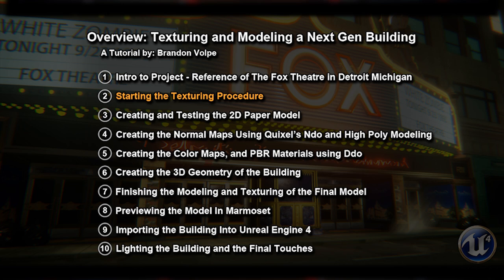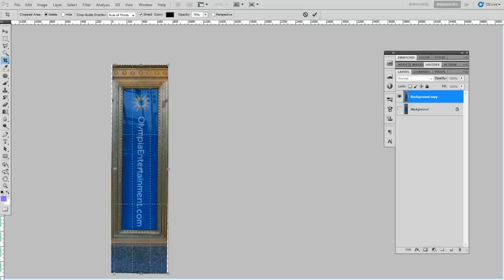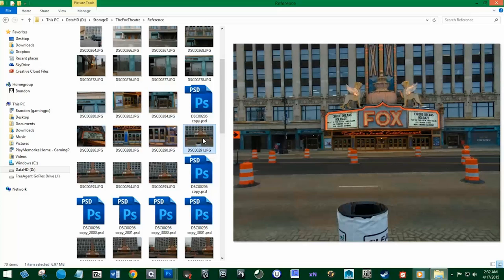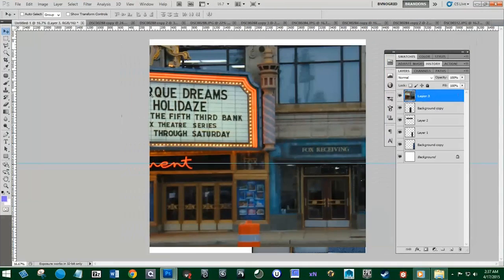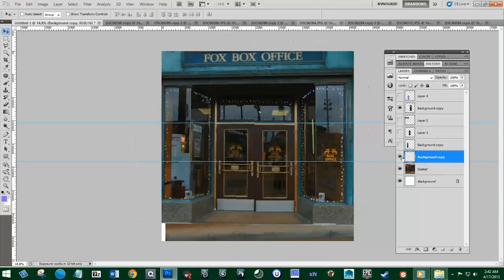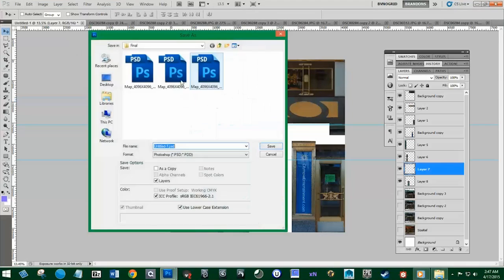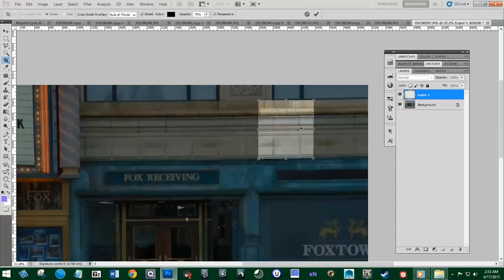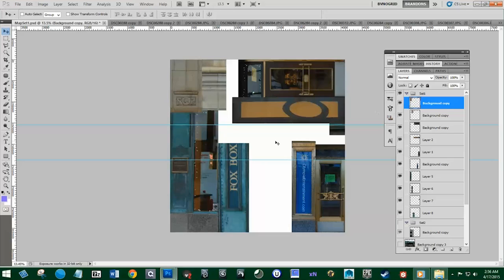02 Starting Texturing Procedure - Texturing and Modeling a Next Gen Building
or to view the rest of the videos in this series